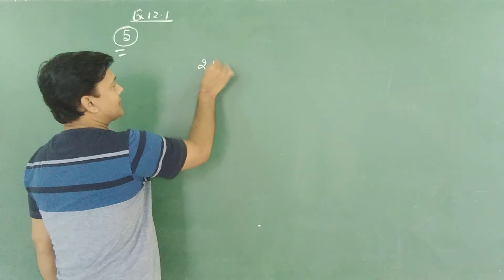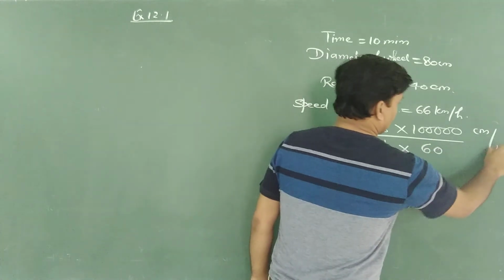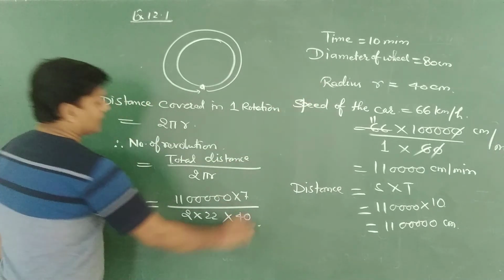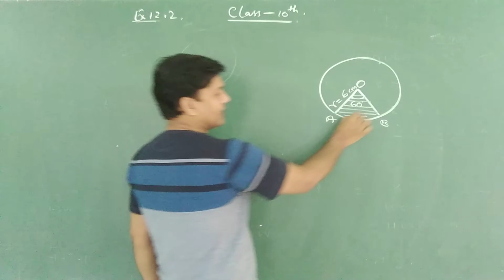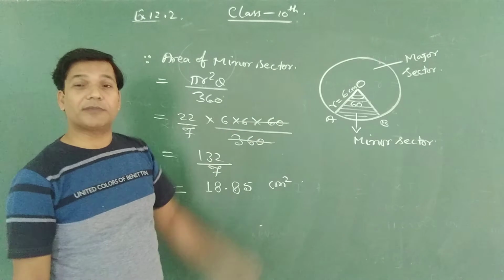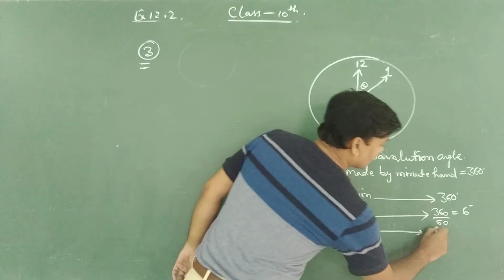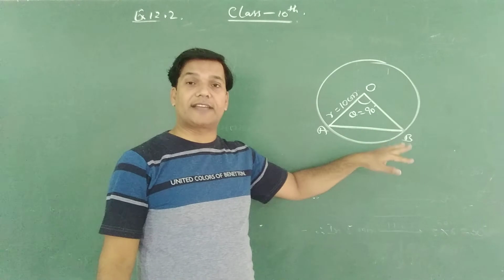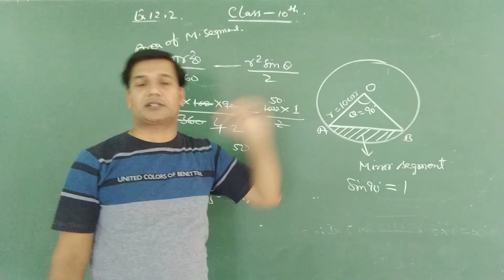Class 10th ch-12 ex 12.2